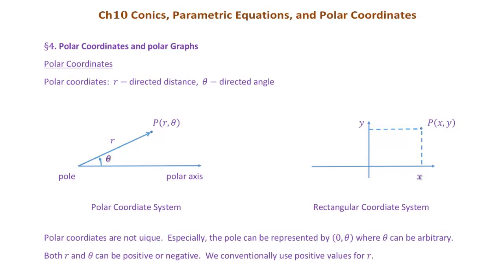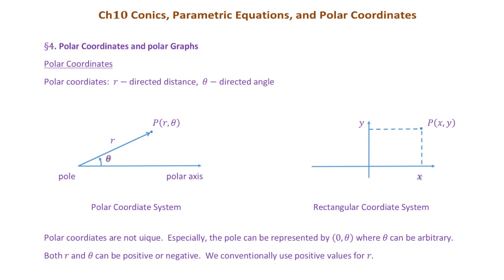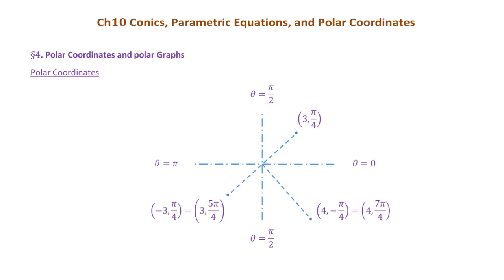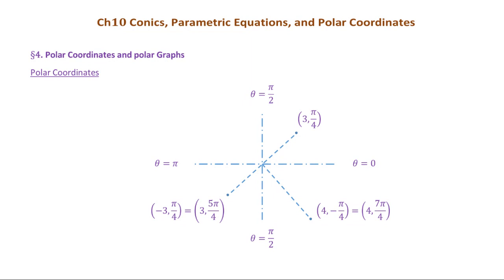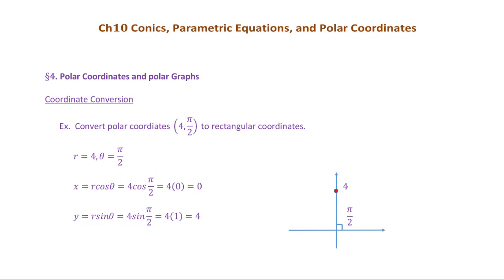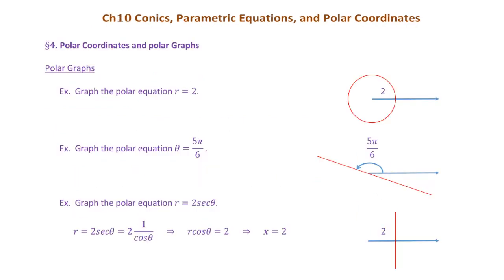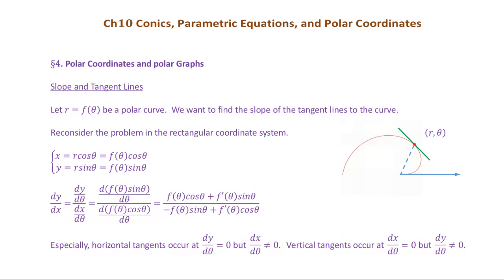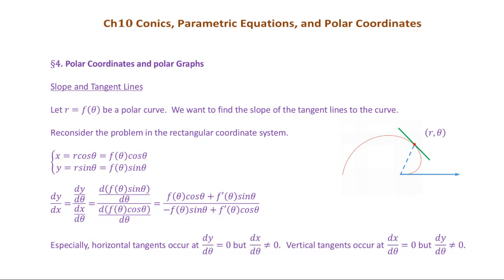MTH 126 10 4